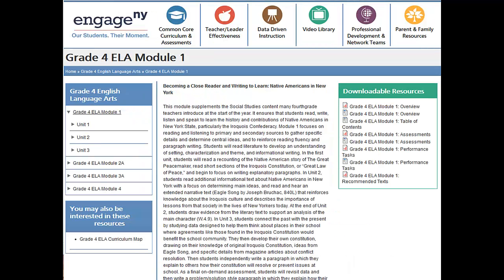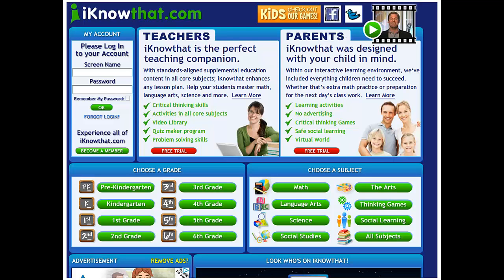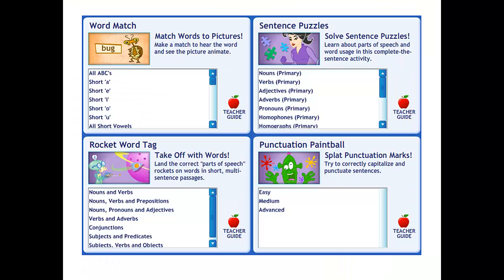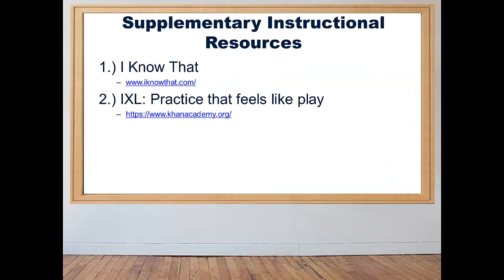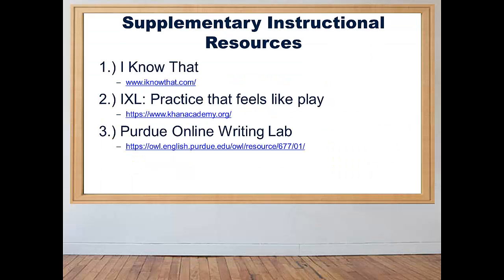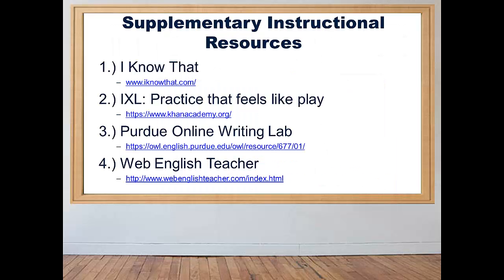Module 4: Open English Language Arts Resources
Lecture detailing open English language arts resources for the Coursera Emerging Trends and Technologies in Virtual K12 Education MOOC.